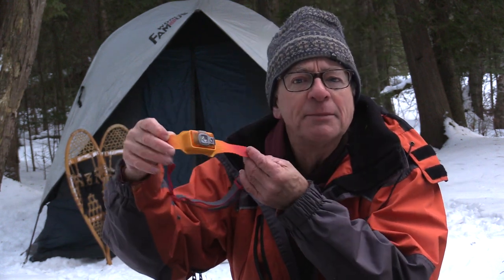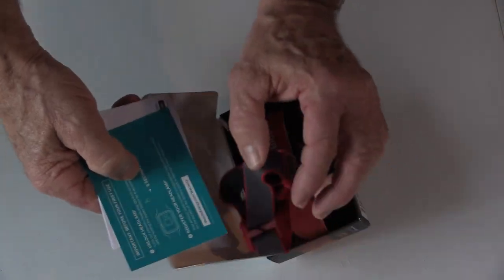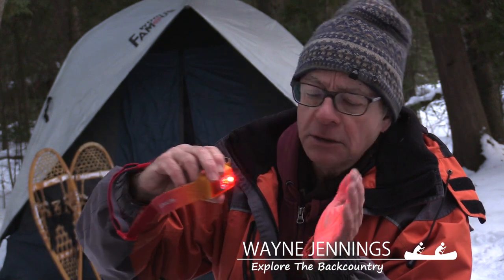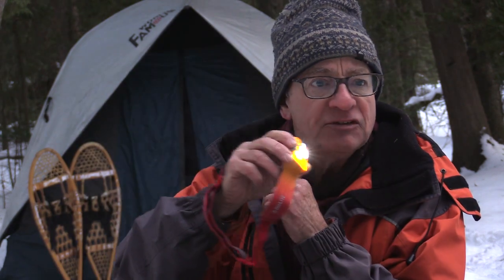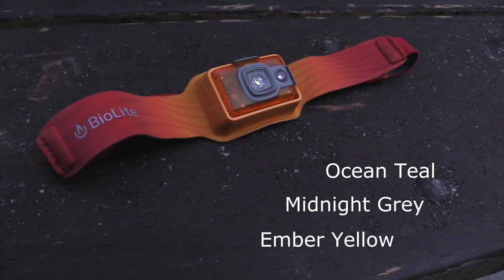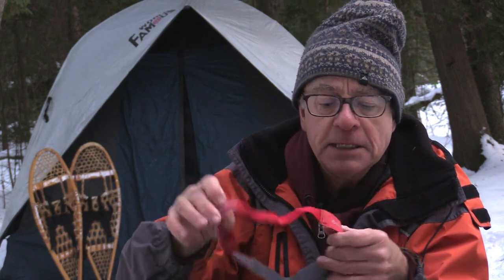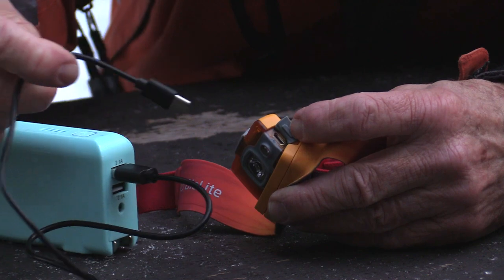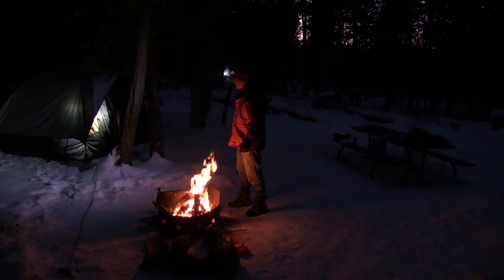Biolite 325 Headlamp Review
This is a light-weight, rechargeable headlamp with a bright 325 lumen output.